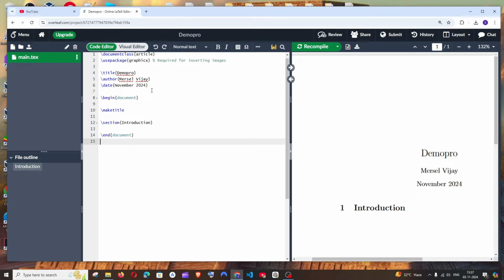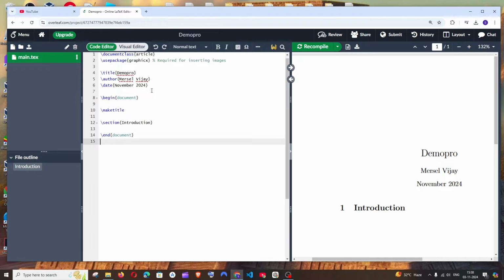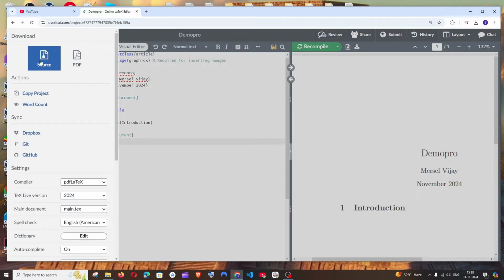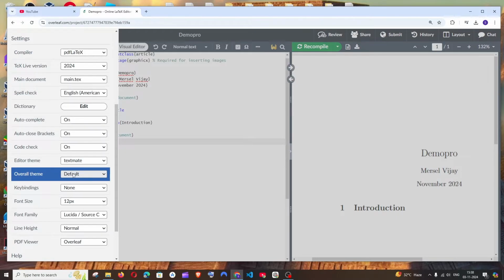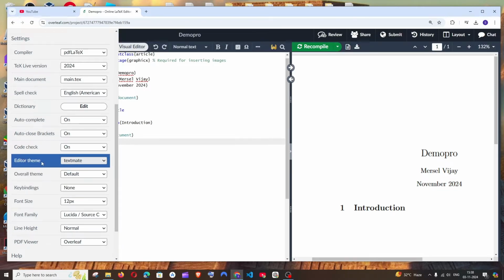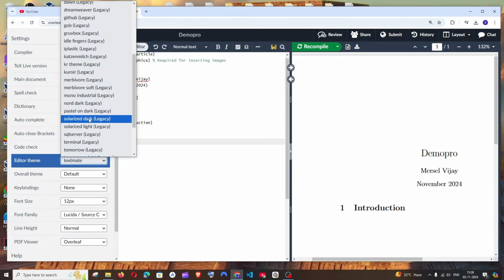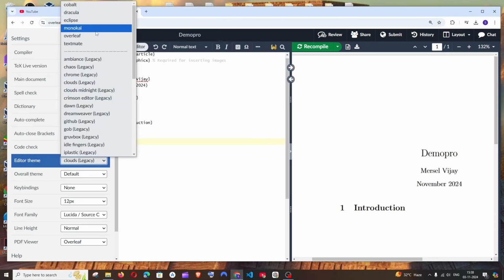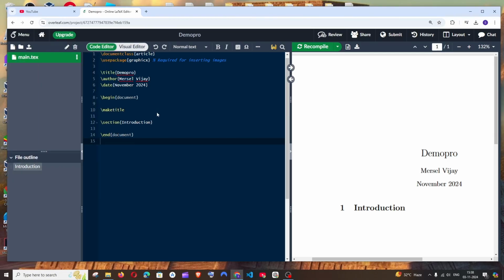How to Change and Enable Dark Theme in Overleaf LaTex Tutorial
In this tutorial we will see how to change and enable dark theme in overleaf latex Tutorial